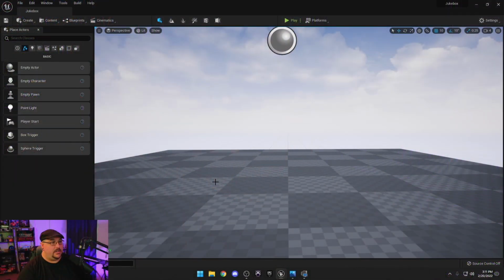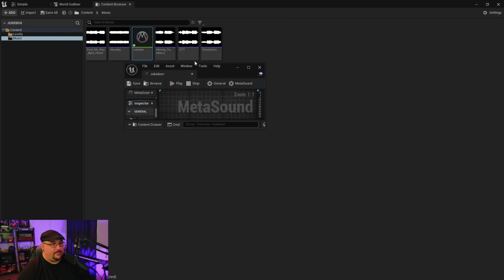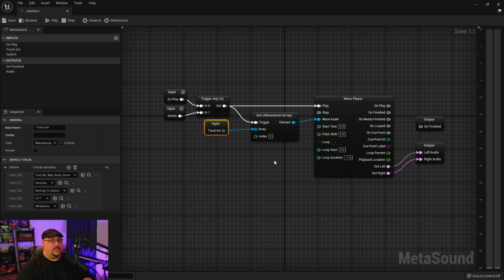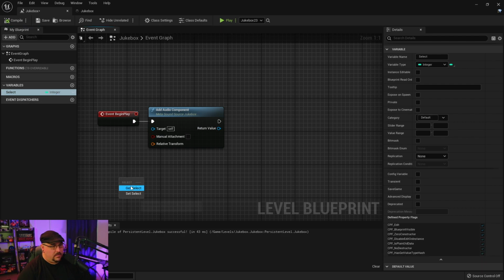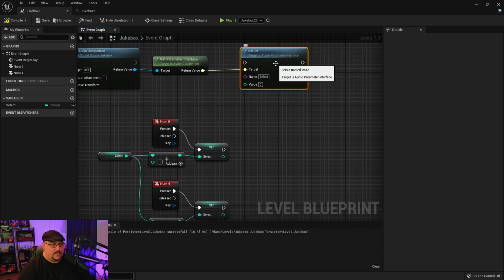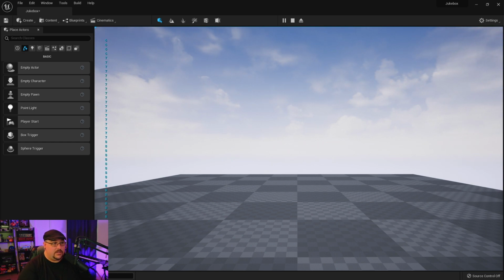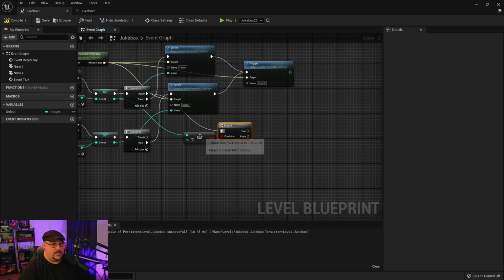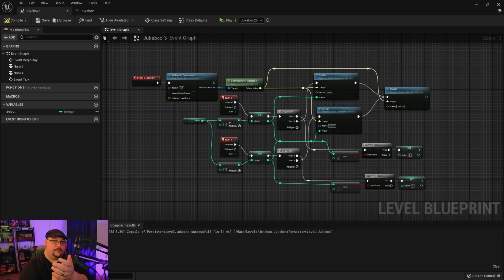Unreal Engine 5 | Jukebox Player Using MetaSound